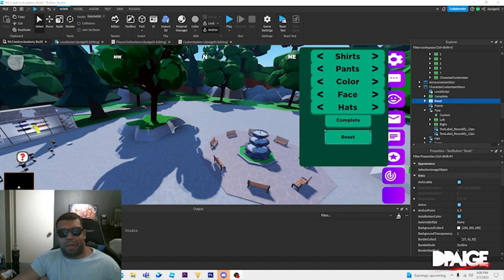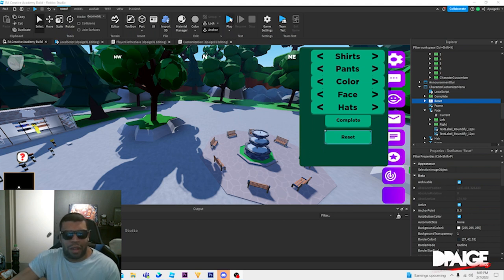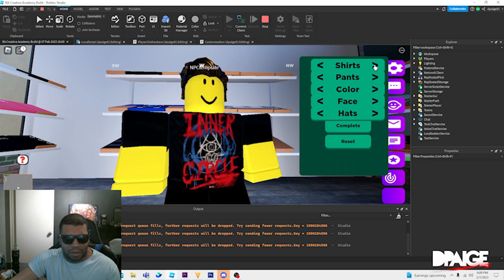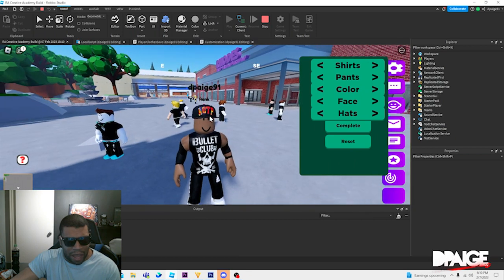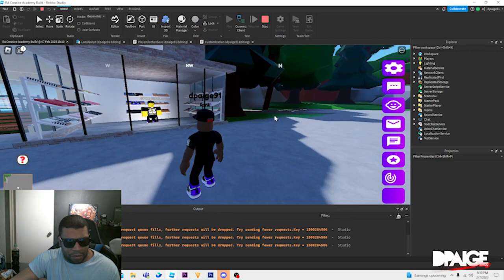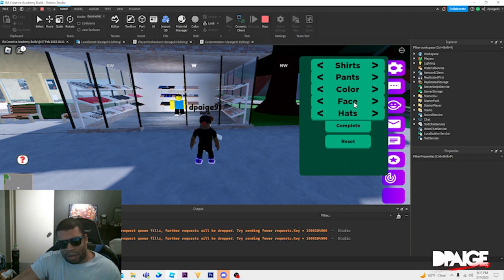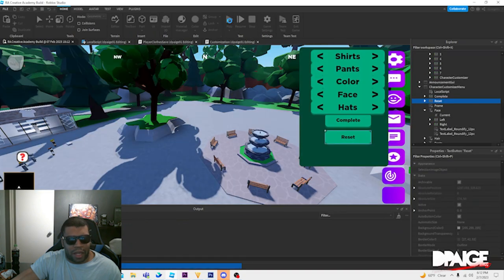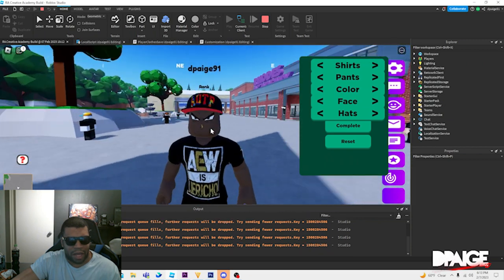Unveiling the INSANE Changes Coming to Roblox Character Customizer!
This feature is still being developed as we speak. In this video, I explained how I got my character customizer to update, change, and save players outfits in the game.